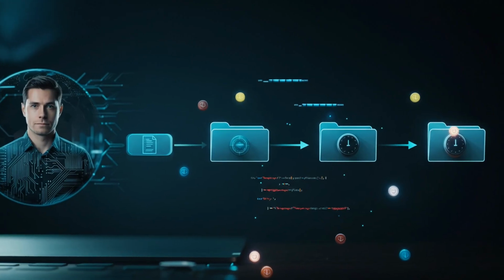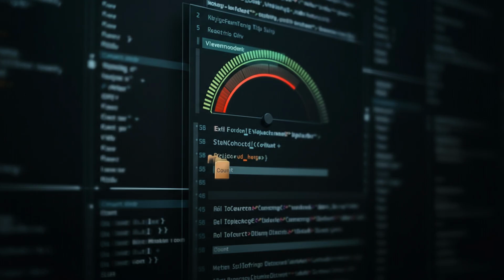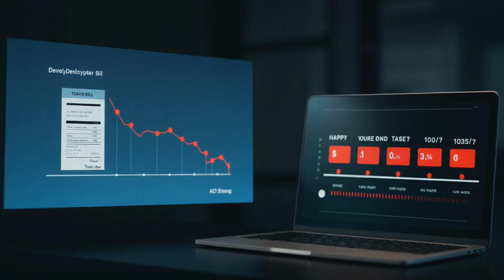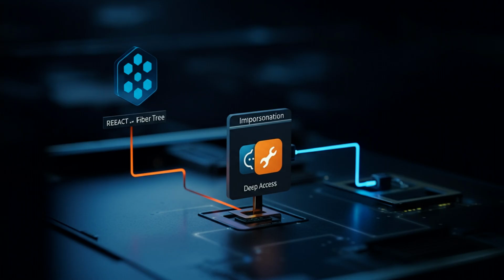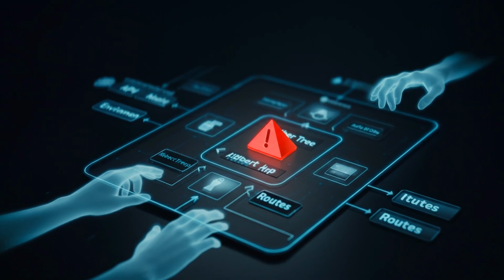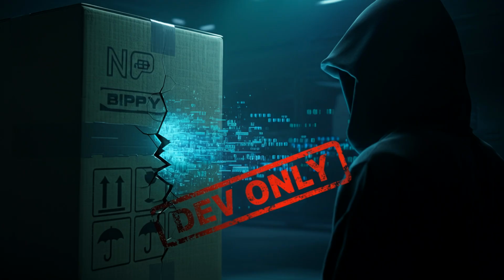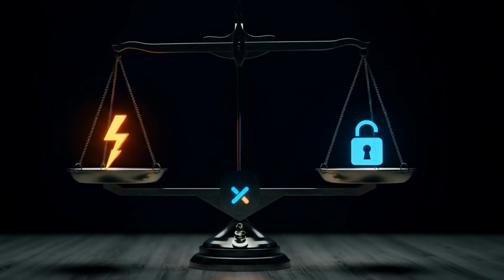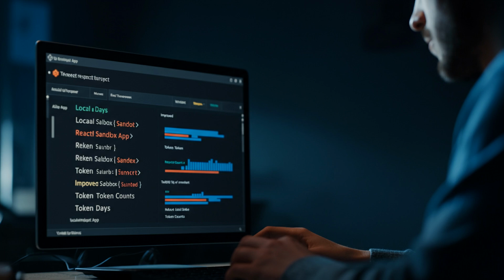React Grab: Genius Dev Tool or Security Trap?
React Grab promises to make your A I coding assistant up to fifty five percent faster by laser targeting the exact React component behind any UI element you click. But it does it by hacking into React’s private internals, raising serious security questions. In this video we break down how it works, why it is so fast, and whether you should trust it in your workflow.

🕐 CHAPTERS:
0:00 - Introduction
1:38 - Benchmarks from Better Stack show a single tiny...
3:21 - Take the Shad C N dashboard example
4:40 - So how does React Grab actually do this? Under ...
6:08 - But here is the elephant in the room
7:33 - You might be wondering, with tools like Cursor’...
9:03 - If you are curious to try it, the React Grab do...
10:08 - Conclusion & Call to Action
10:38 - Conclusion & Call to Action

🔗 MENTIONED IN THIS VIDEO:
• Iron